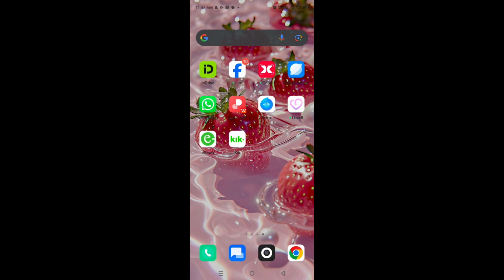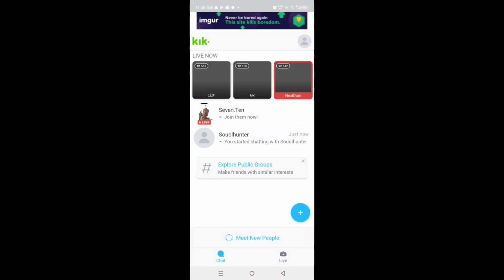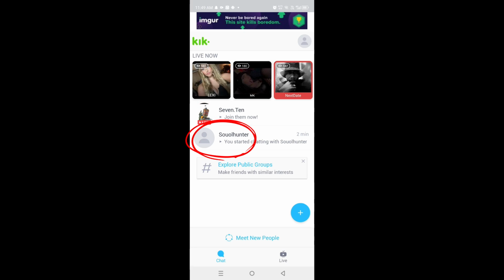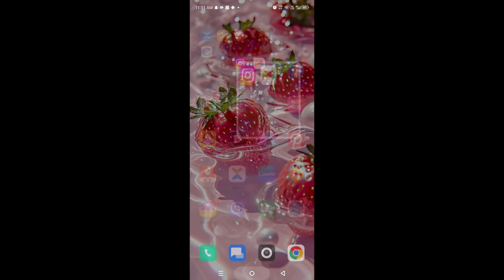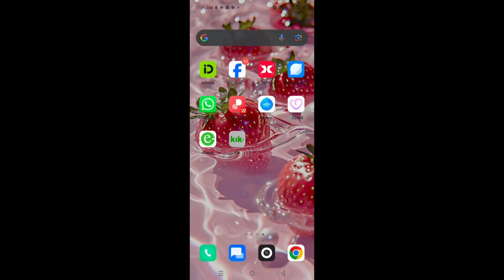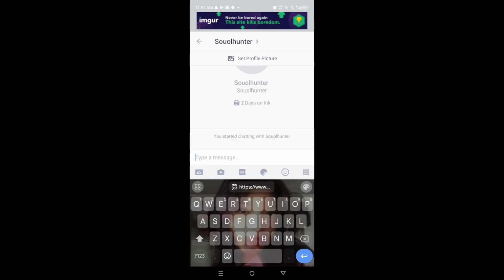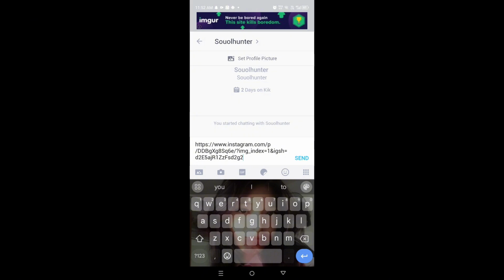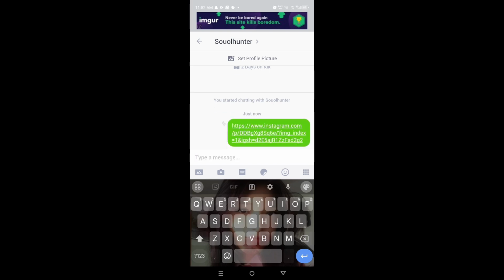How to Send Links on Kik 2025 ?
Want to share a link with a friend on Kik? In this video, we’ll show you how to easily send links on Kik in 2024! Whether you're sending a website link, a YouTube video, or any other URL, this tutorial will walk you through the process, and make it simple for you to share links with your contacts on Kik.

Stay updated with Kik’s latest features and learn how to communicate more efficiently with your contacts.